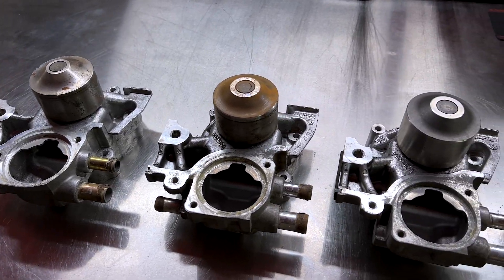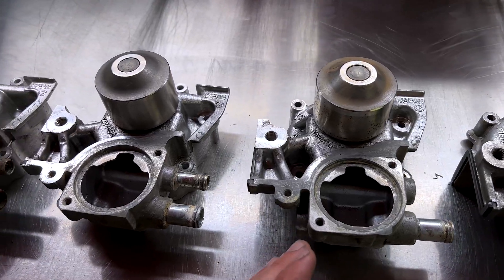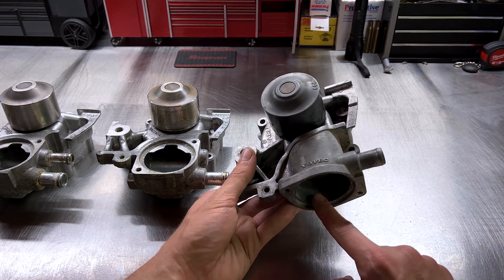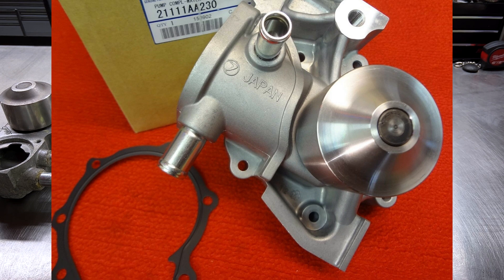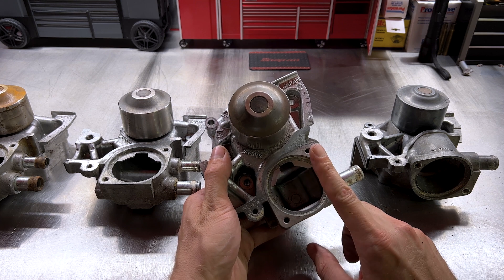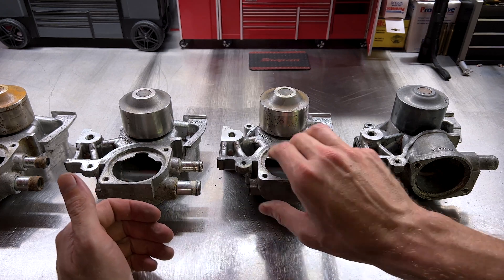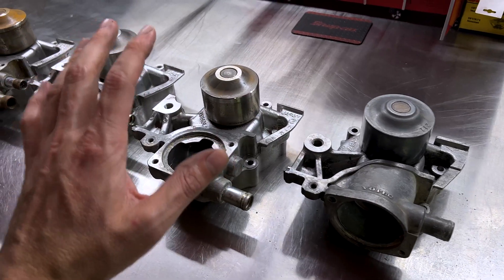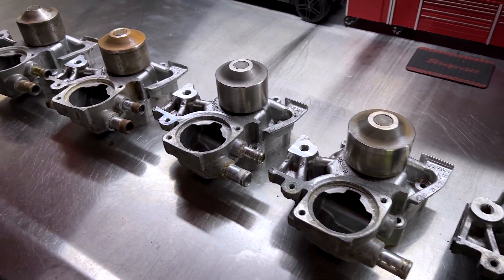Subaru EJ Series Engine Water Pumps: Over 10 Different Water Pumps?!